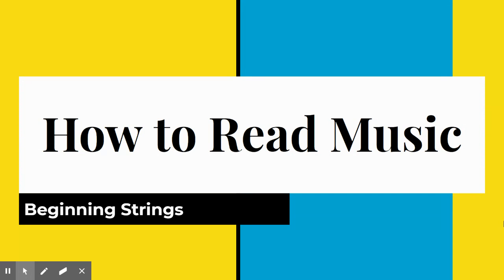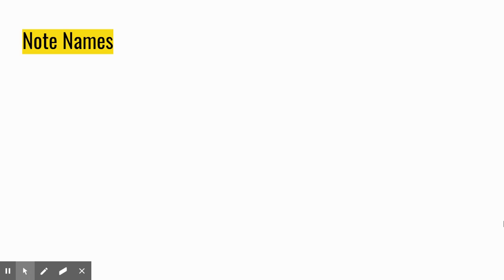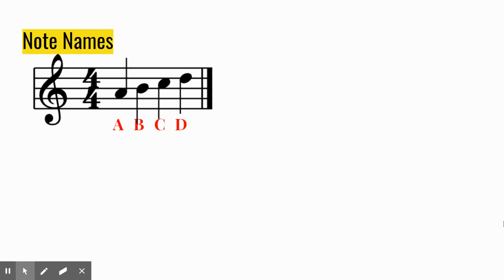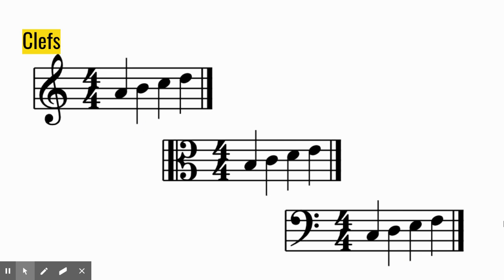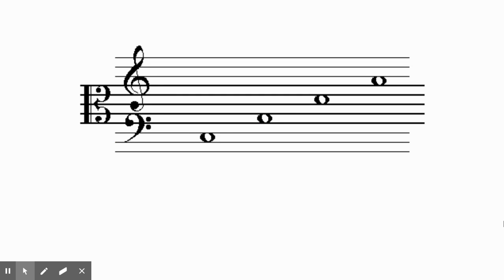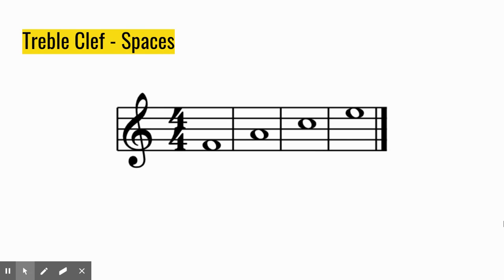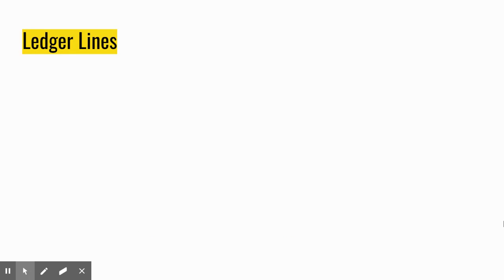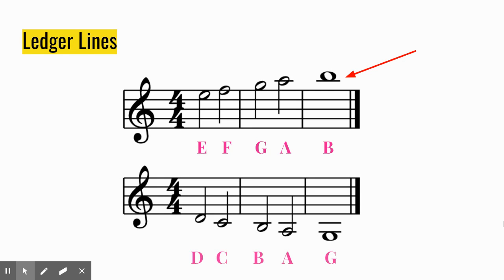Note Reading for Violin